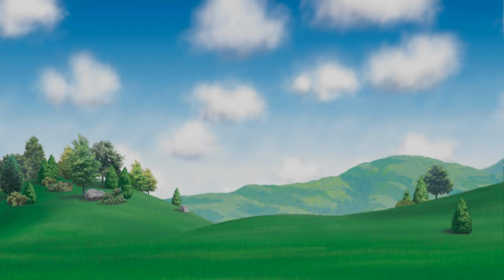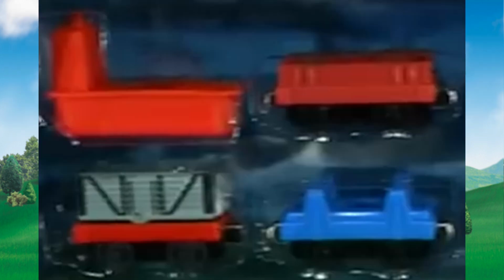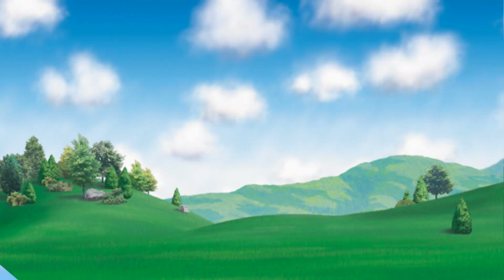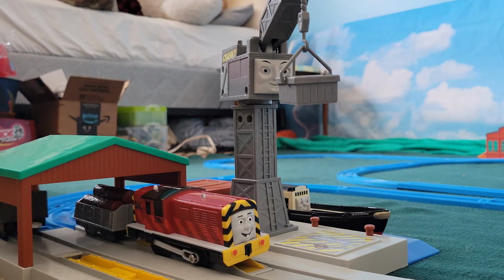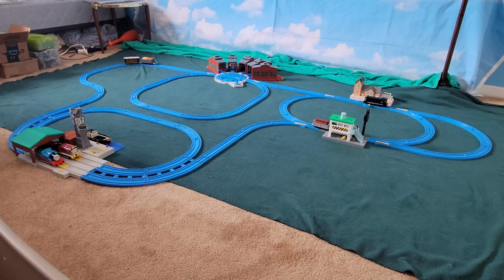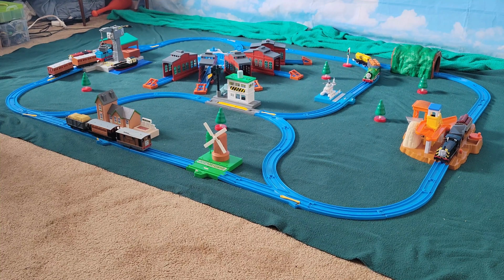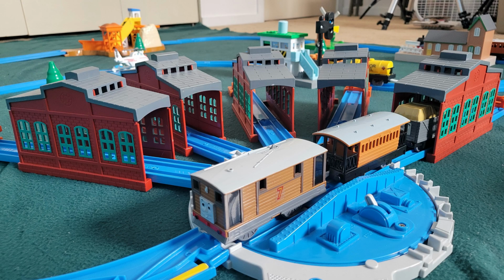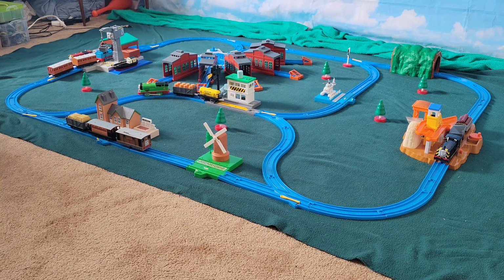Turning a TAKE 'N' PLAY THOMAS SET into a TOMY SET!! | Totally Tidmouth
Here it is!! I know it's been a little while since I've done a conversion video so how about bringing it back with a new toy line! TWR will return as well as later this year, just need to get through September and early October before we can start pumping out some more new ideas.

Orca Friend
Little Happy Puffer
Outrageous Perp
Austboi57
SonoraSpider
Daniel
SuperAusBoy

Public Request List:
rb.gy/rfoejv

S.A. Music
Nintendo
neofatum

Chapters:
0:00 | Intro
1:02 | Original Layout
2:32 | Tomy Version
4:00 | Final Thoughts/Outro